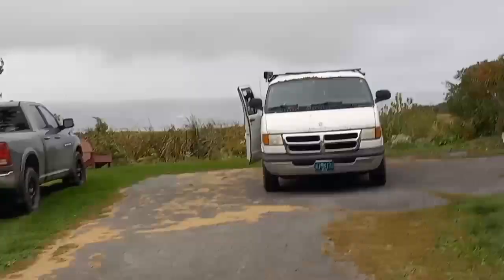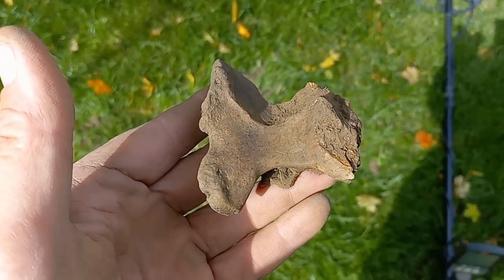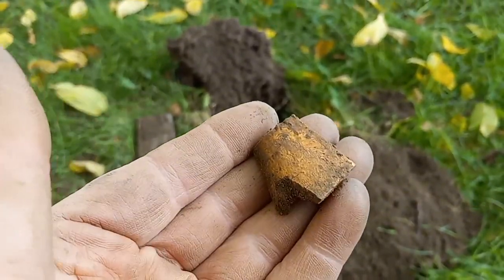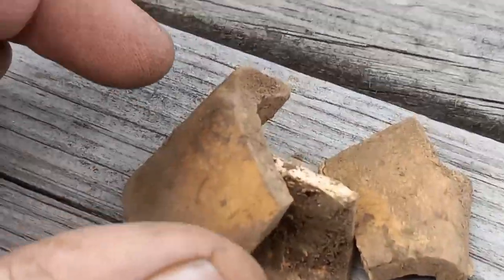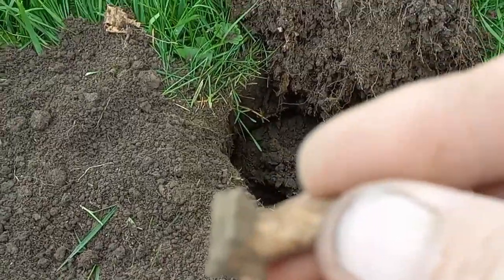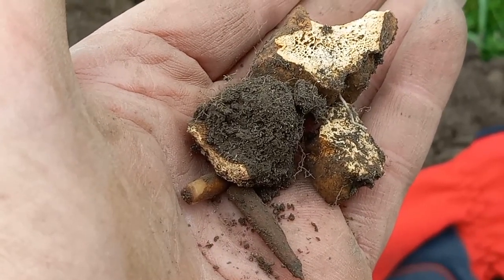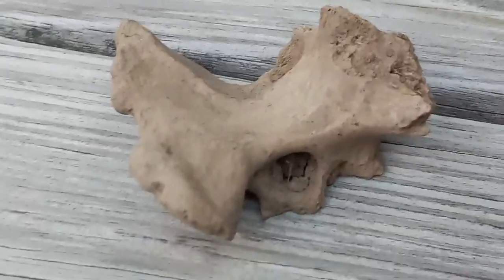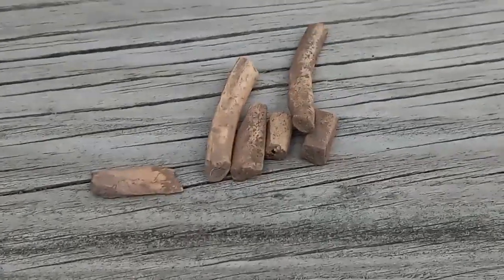Police Called What to do When You Find Bones while Detecting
Many of us Detect at Old Homes, if you find anything that could be Human Remains This is what you should be doing.